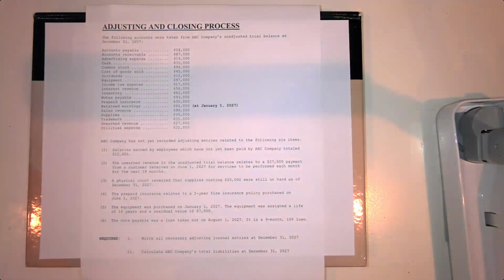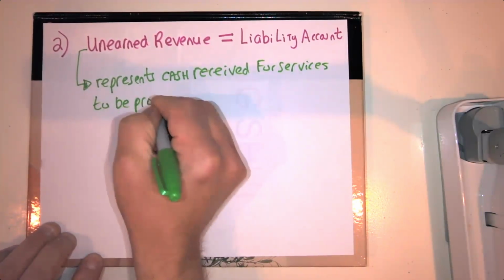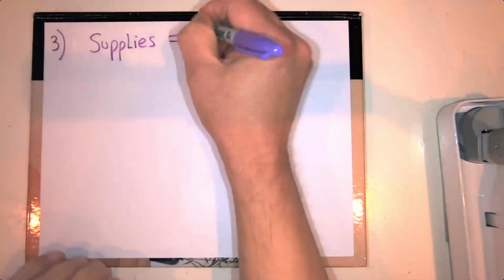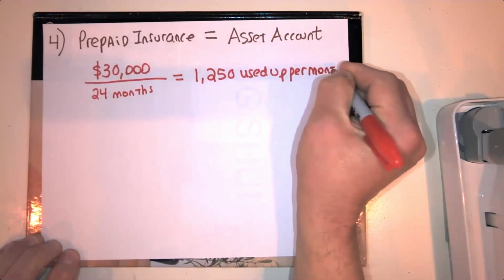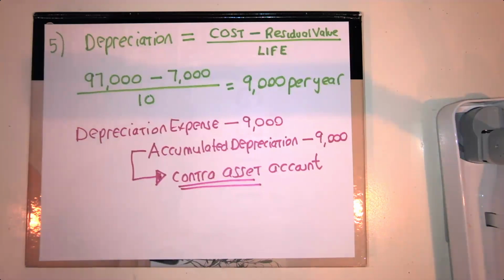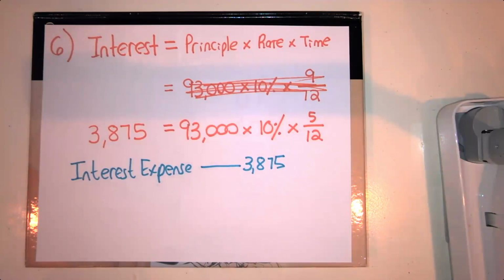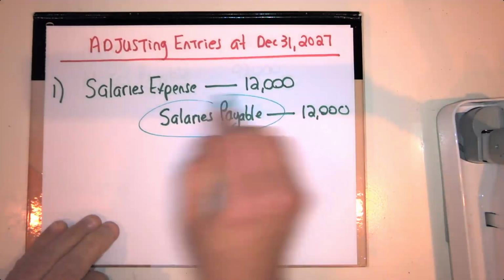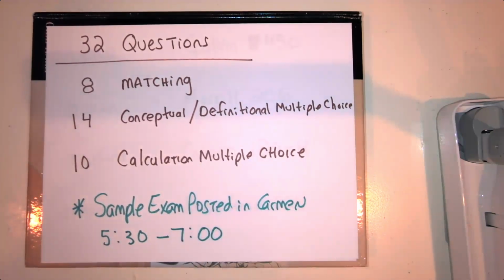Accounting Week 4 Problem